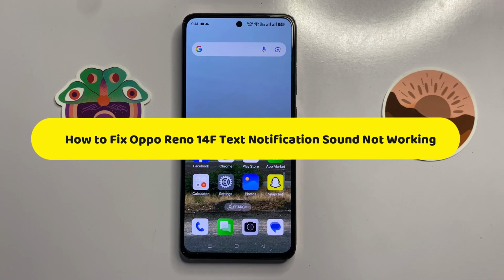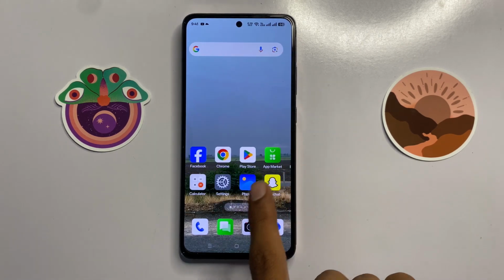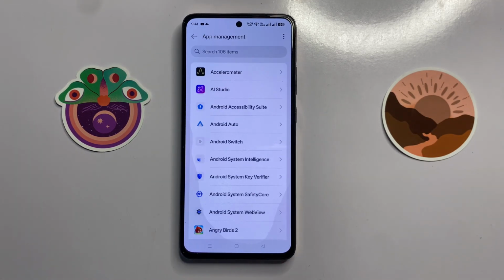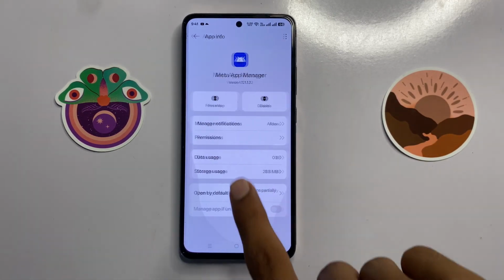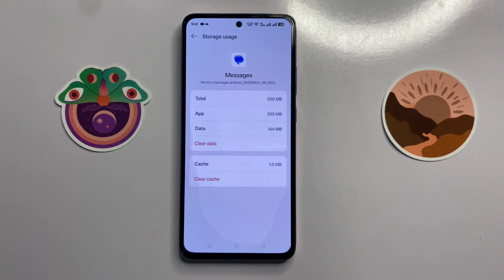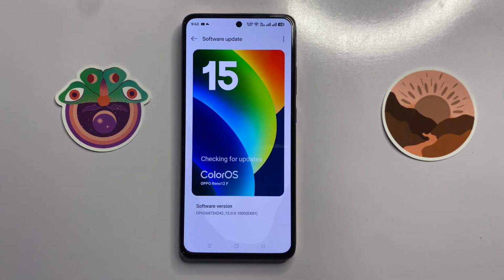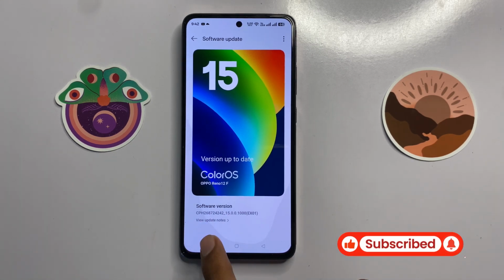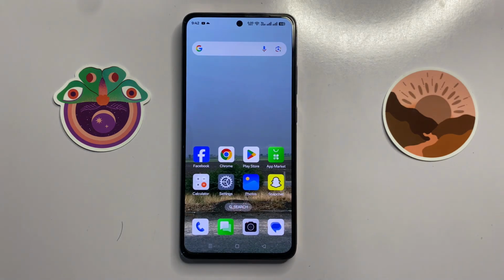How to Fix Oppo Reno 14f Text Notification Sound Not Working